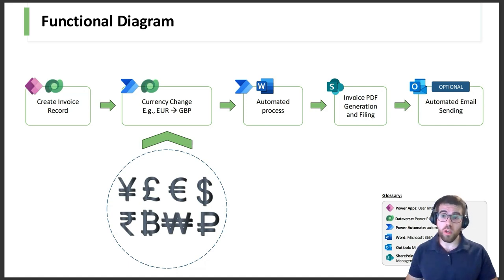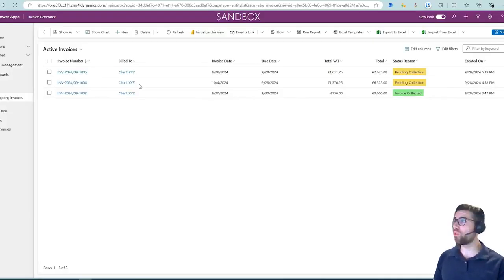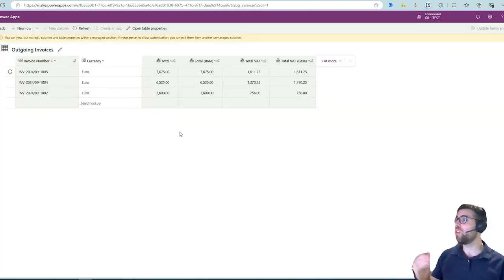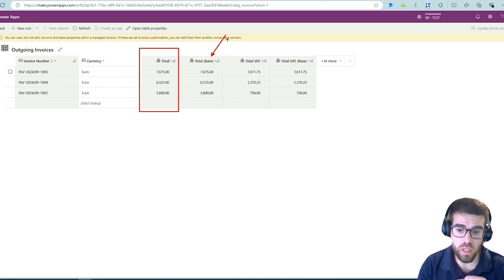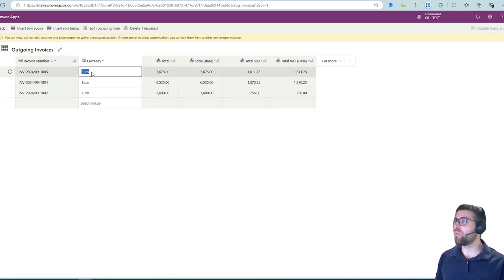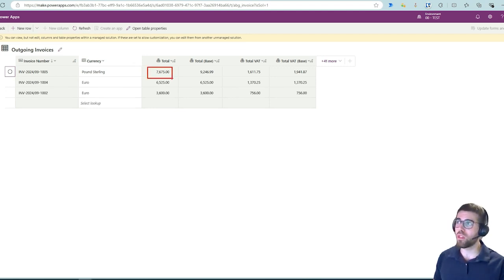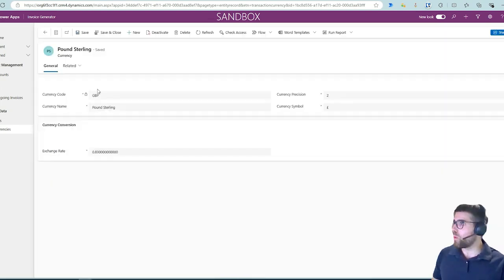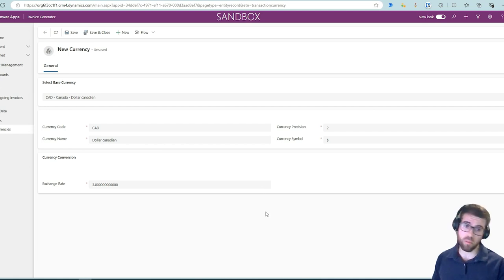Deep Dive: Multi-Currency Features in Power Platform | Dataverse Use Case – Invoices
In this video, I dive deep into the technical aspects of the Power Platform, focusing on how to handle multiple currencies in a database. Here's what you'll learn:

Introduction:
- A brief history of the Power Platform and its evolution since 2018.
-  The separation of the product from the platform by Microsoft, making Dynamics essentially a large Power App.

Technical Demo:
- An in-depth look at an application I built for creating invoices.
- Explanation of how to manage multiple currencies within the Power Platform.

Key Features:
- Hierarchical security and role-based access control.
- Configurable exchange rates, either manually set or connected to real-time systems.
- Detailed walkthrough of the invoice record, focusing on currency columns and their behavior.

Practical Application:
- How to change the currency of an invoice and see the impact on the total and base currency columns.
- Configuring exchange rates and currency precision for specific use cases, like logistics.

00:00 - Intro
00:23 - A little bit of history of Power Platform
01:11 – Process explanation
01:55 – Demo inside invoice application
02:20 – Technical explanation
05:27 – Conclusion